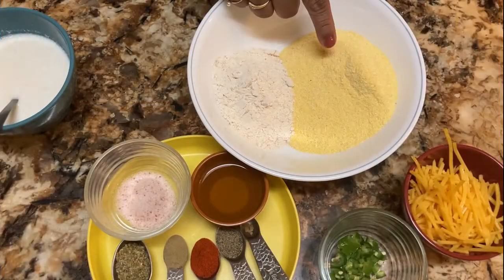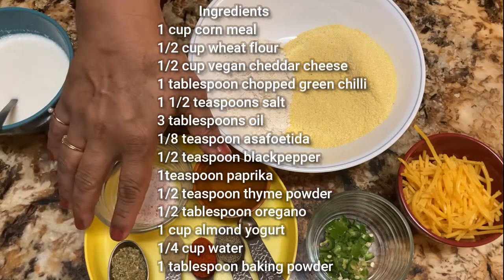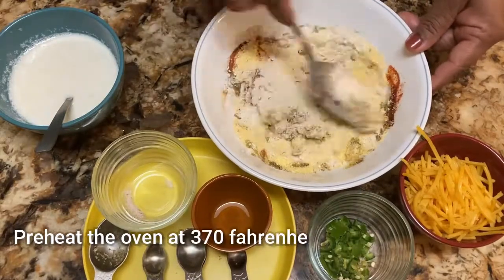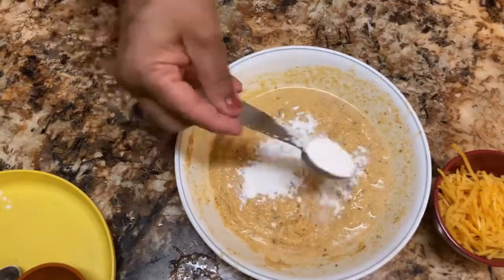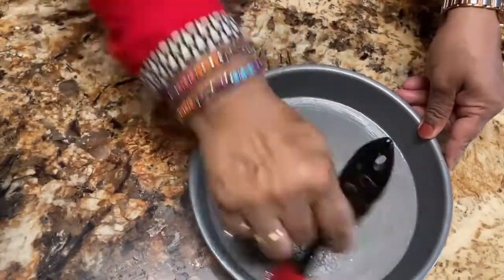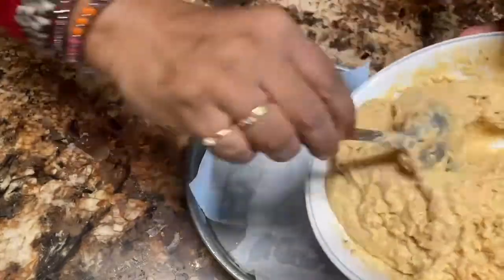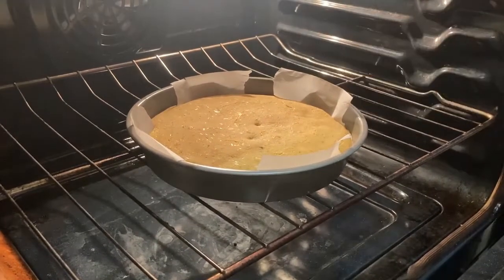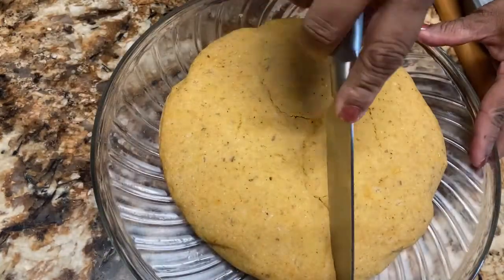How to make Corn Cheese Bread!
Today, we are going to learn how to make  Corn Cheese Bread.